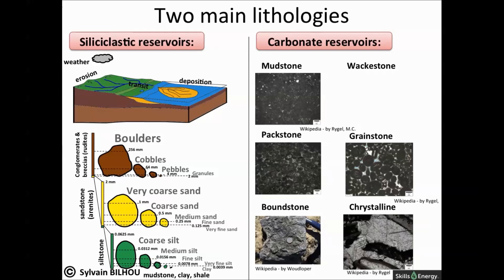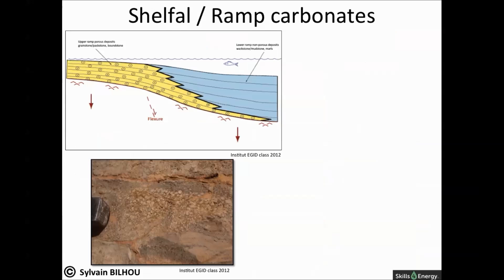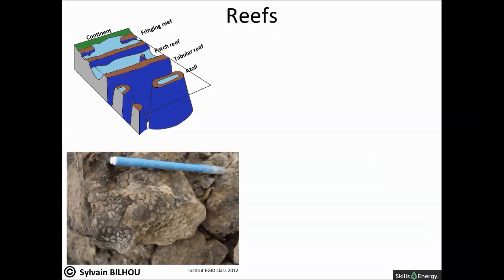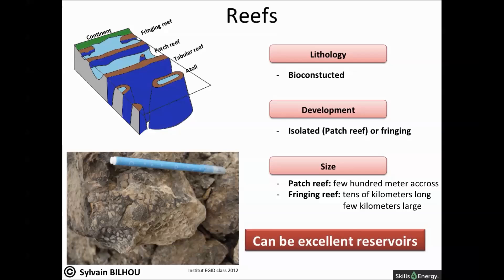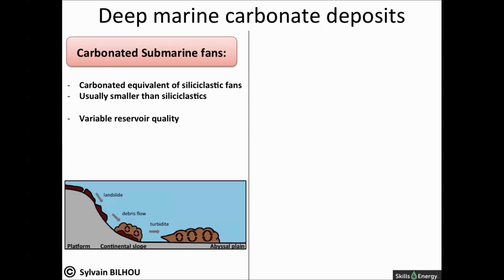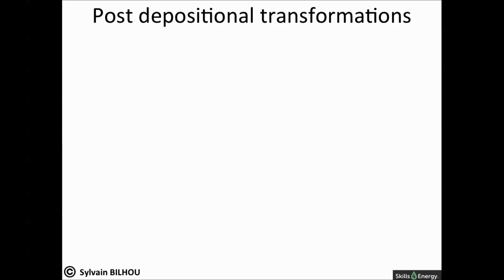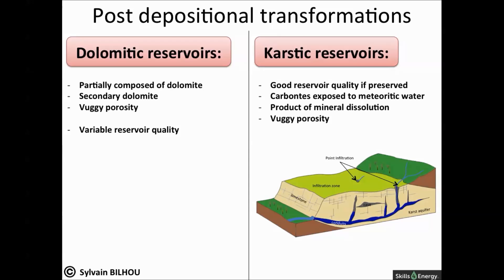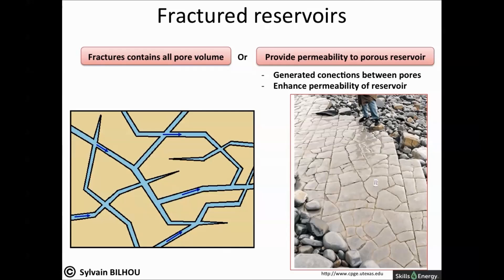6. Reservoir 3